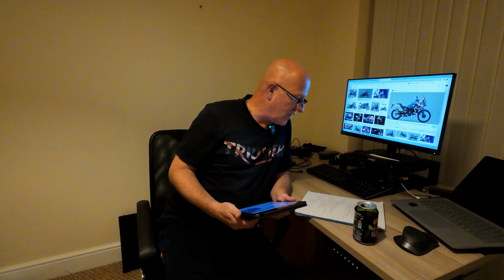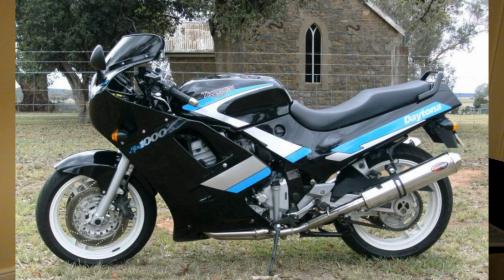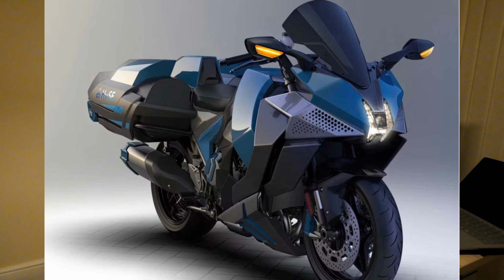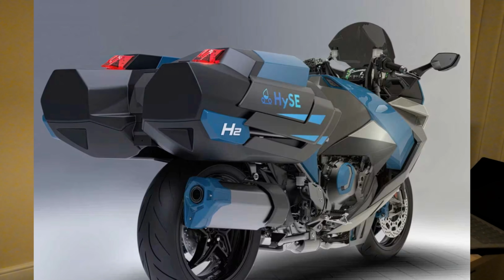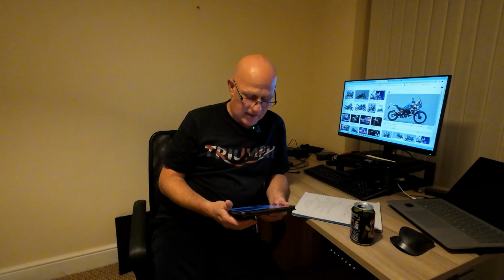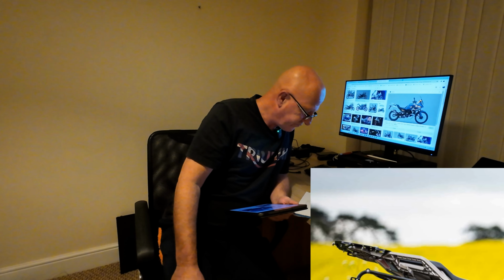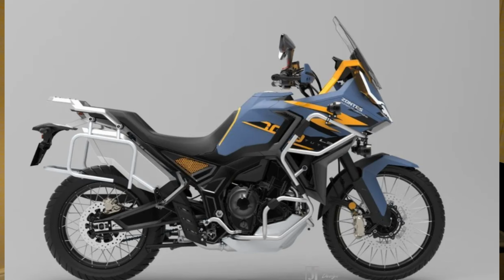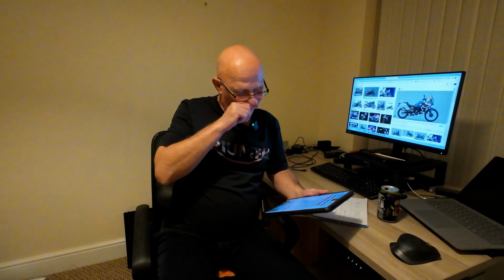Rider Roundup MCN Review of 7th January 2024. A look at a few articles from this edition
Using various tabloids and magazines, taking a highlight of the latest news from the motorcycle industry and bringing it to you in a light hearted format.

Today's roundup includes the return of the Triumph Daytona. Kawasaki's look to the future of Hydrogen with their H2 concept model. A look at Zontes adventure bike the ZT703F with its 700cc triple. Speed/Traffic cameras and the destrution of such things across the whole country. The people rebel??? Yadea 53hp electric bike which charges in 10 minutes. How much will this cost you?

Equipment Used in the Vlog:

DJI Osmo Action 4

DJI Mic

SmallRig Cage for Action 4 and 3

Telesin Camera Mount (this is the best and I have tried out many)

Saramonic TRS Mic

Boya BY-K6 connector

Inline 99253B Volume adjuster

Insta360 Self Stick and Tripod